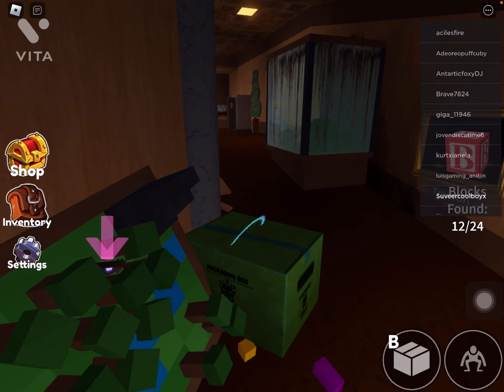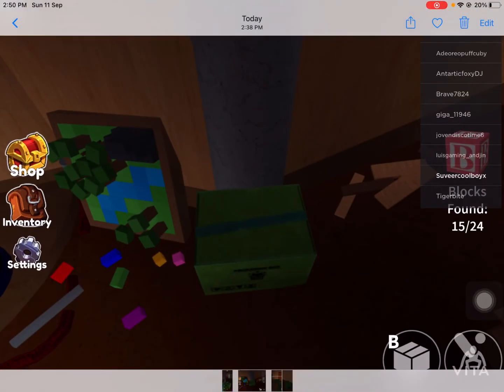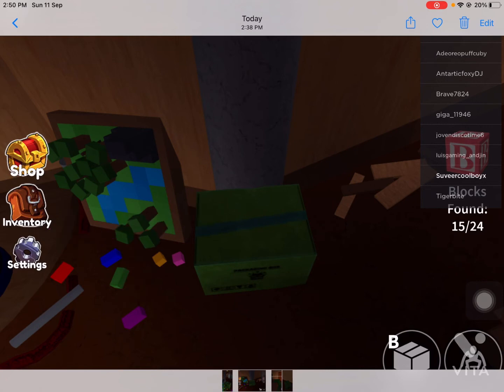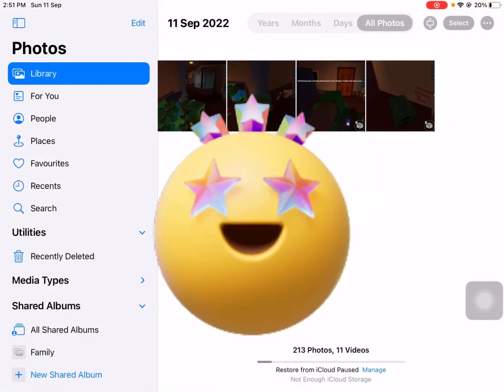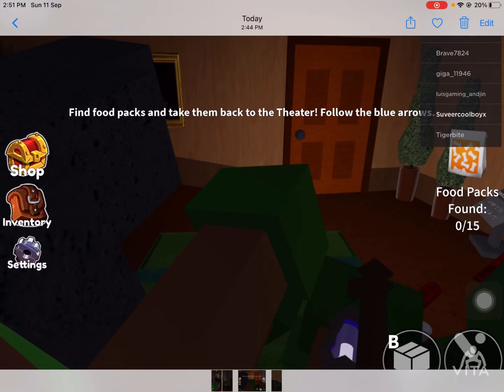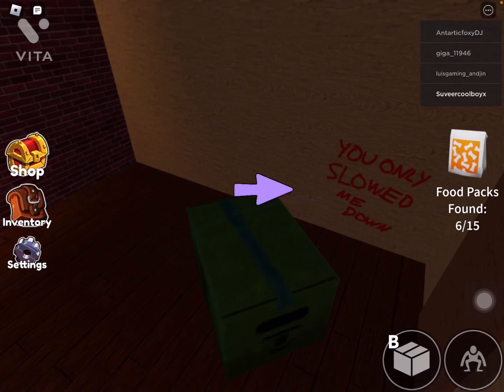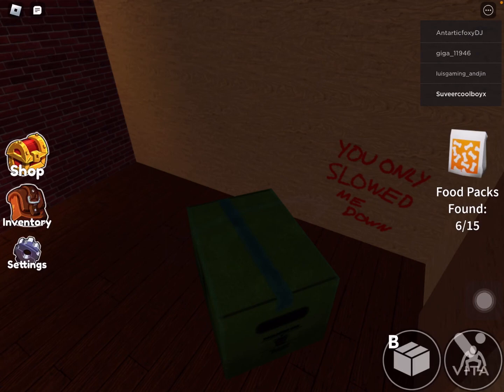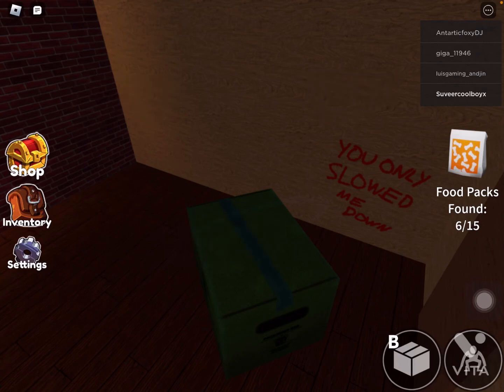Secret about rainbow friends chapter 2 real